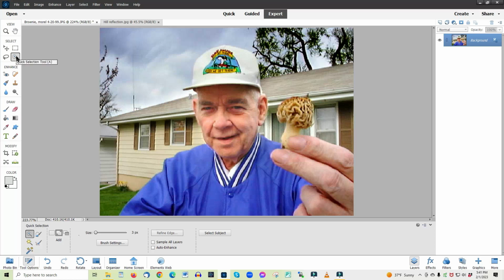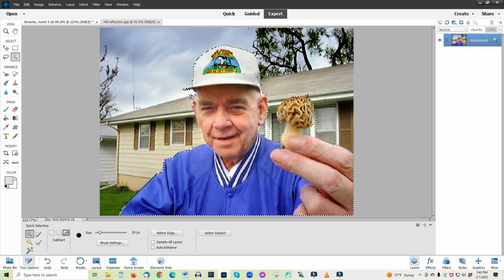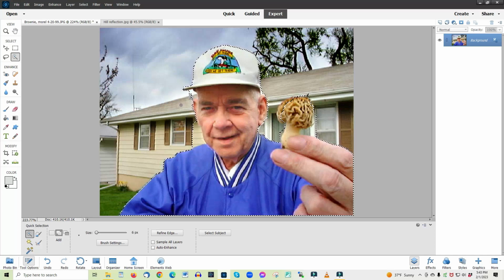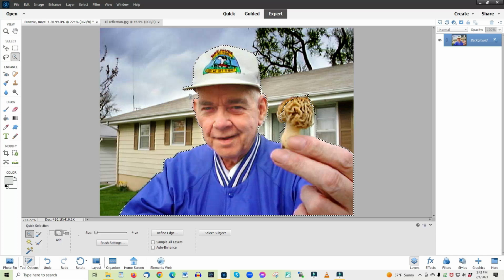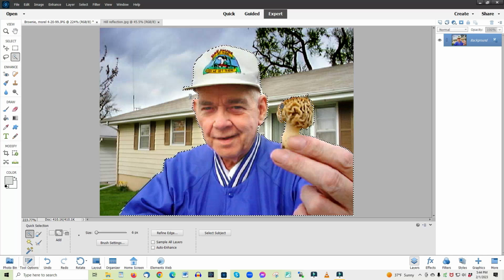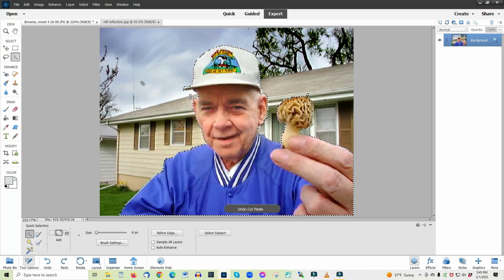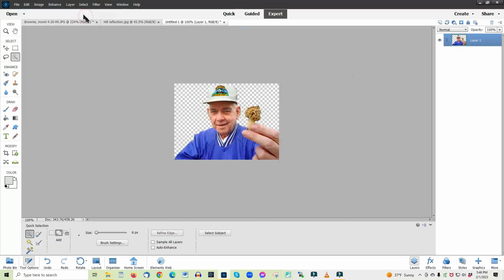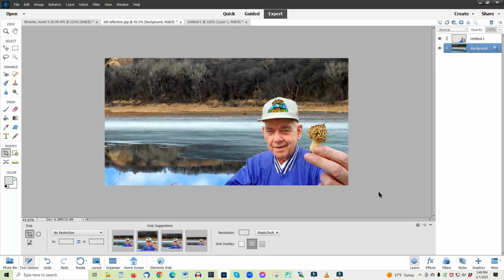Selecting subject & Replace Background 1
Using 'Quick Selection' tool in Photoshop Elements and creating a new background for the selection.